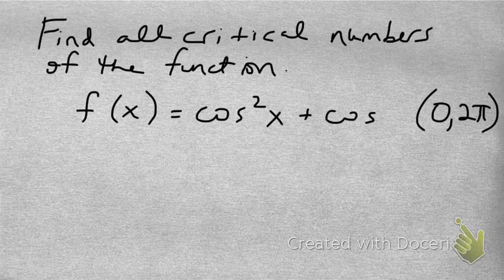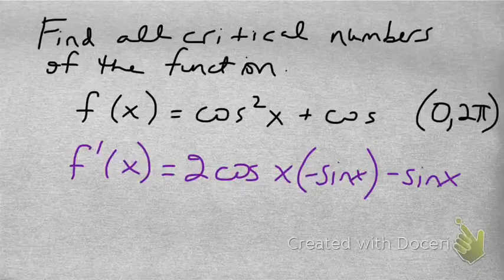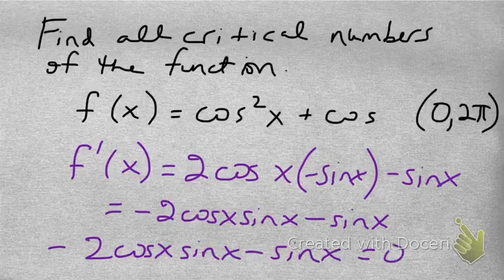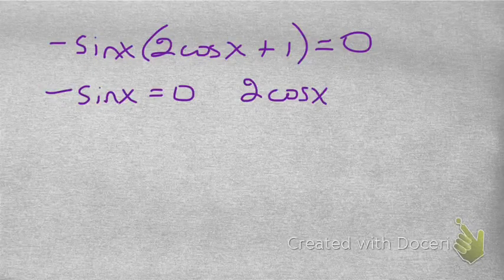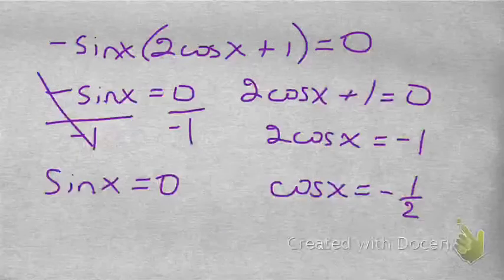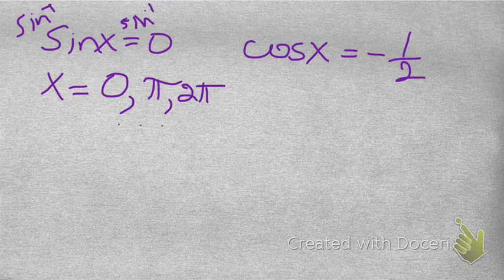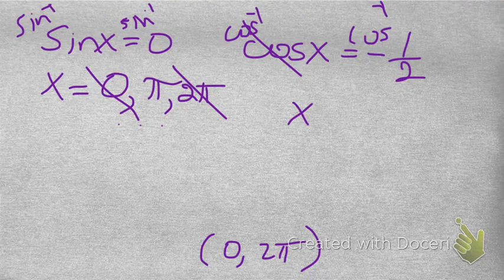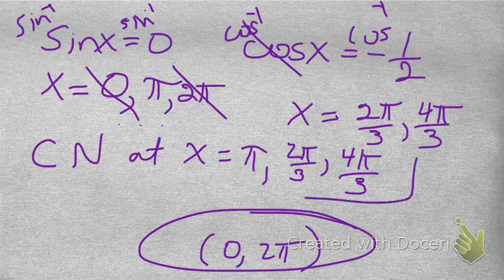critical numbers correction add x to cos